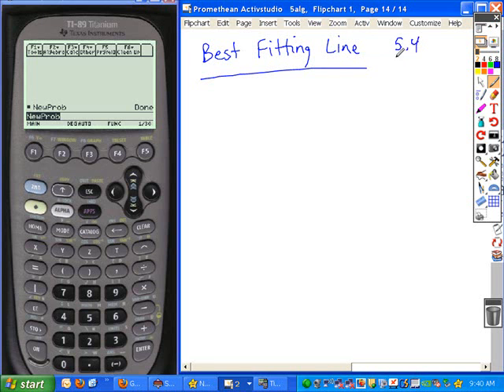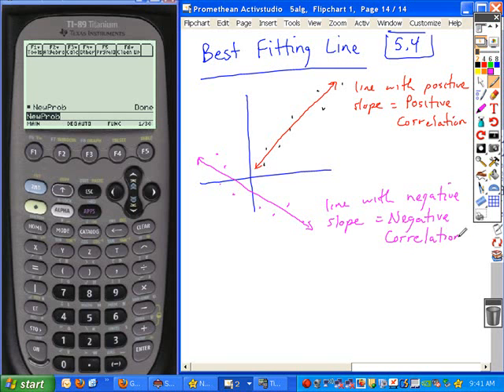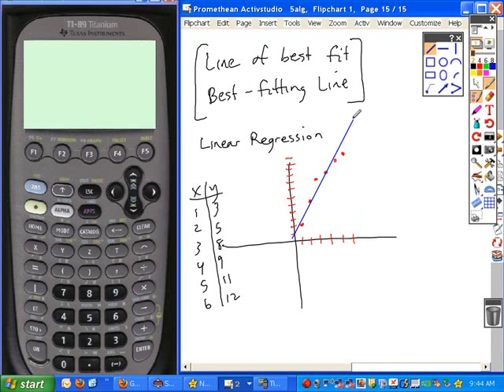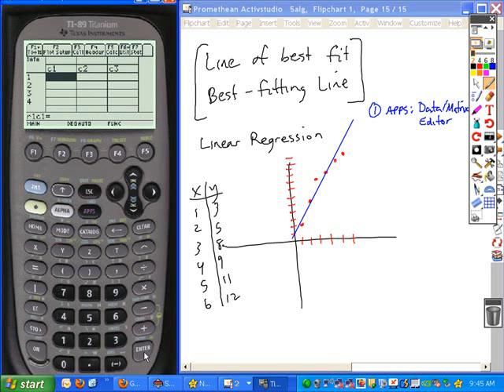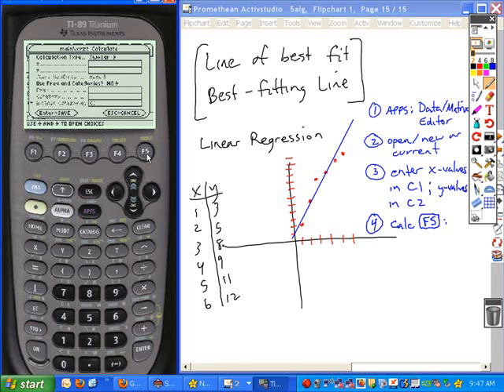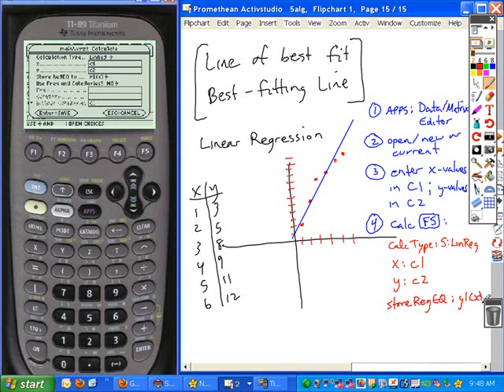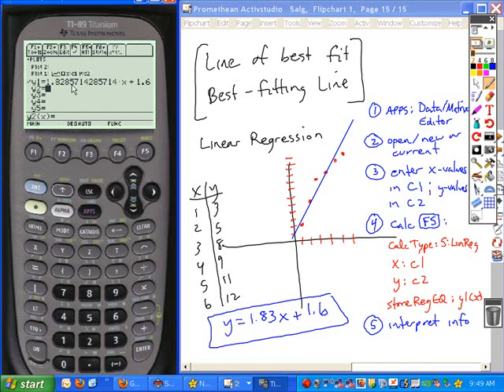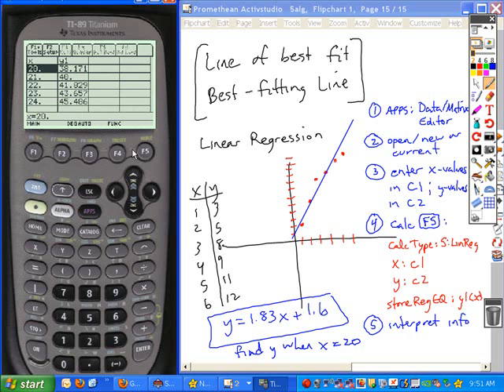5.4Line_of_Best_Fit.wmv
Finding the equation of the line of best fit using ti-89